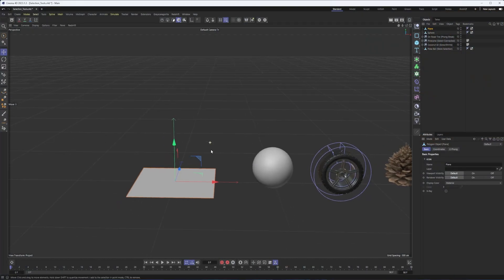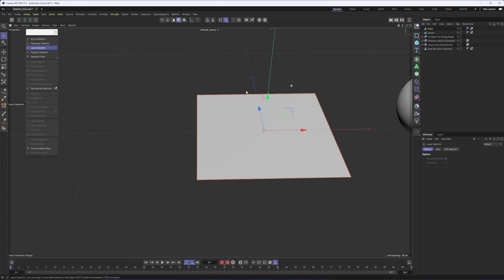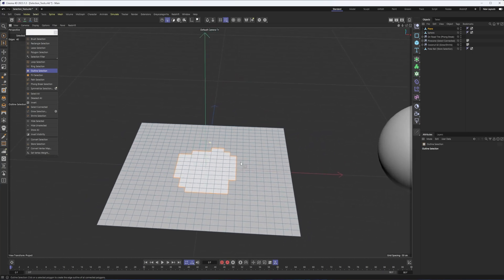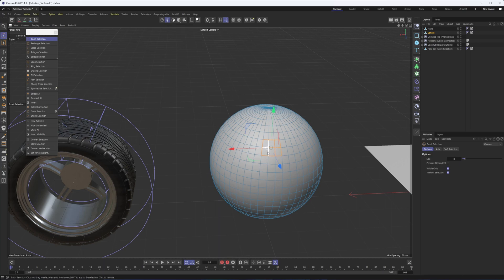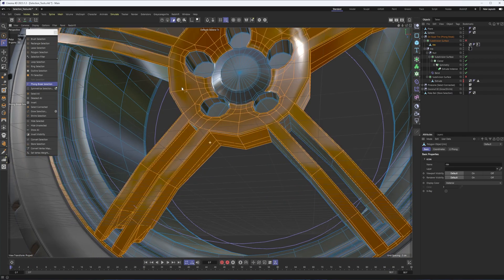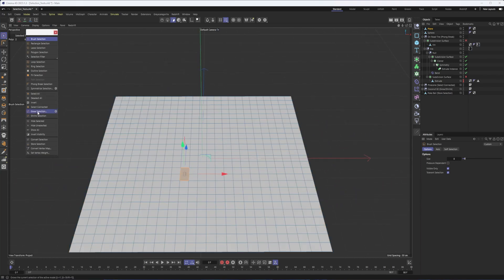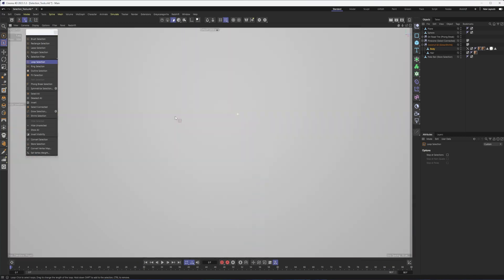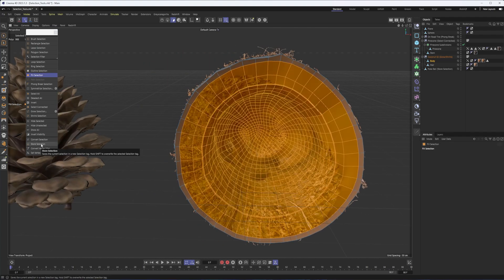Cinema 4d 2023.1: Selection tools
In this video tutorial I run through all of the Selection Tools in the Select menu showing you how to use them and when to use them.